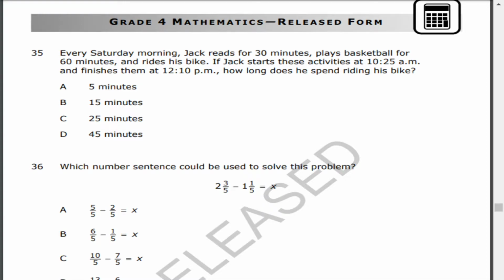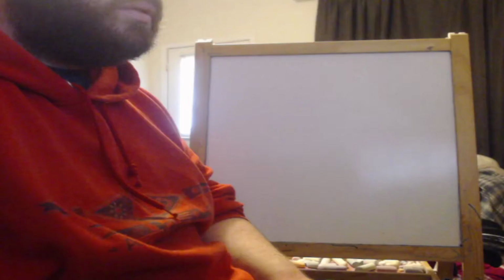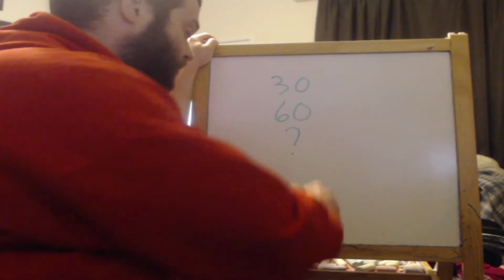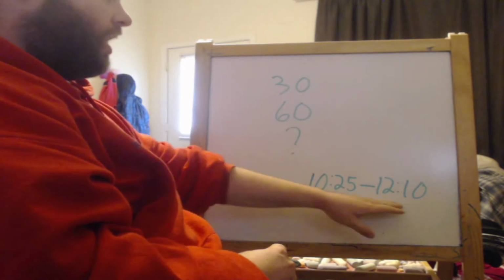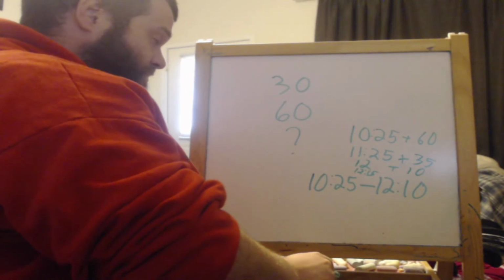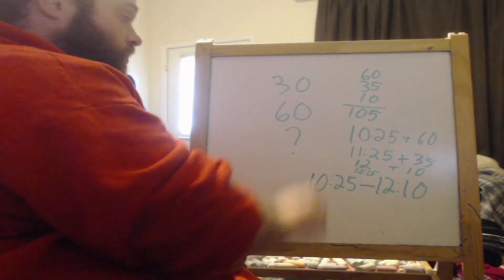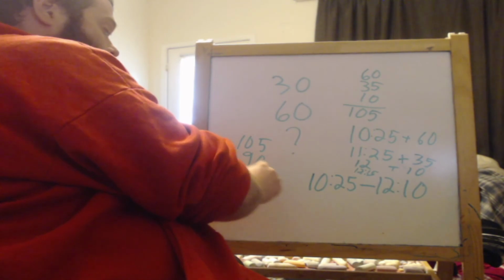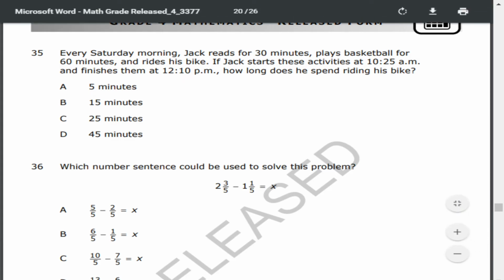4th Grade NC Math EOG Review: Question 35